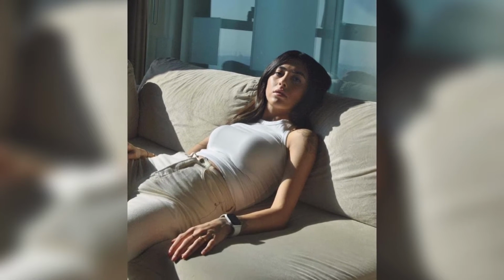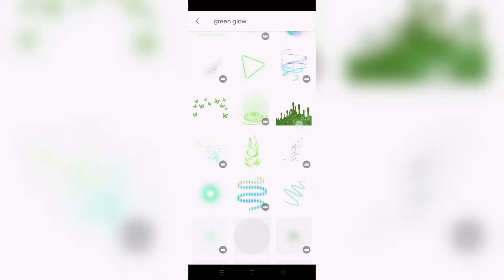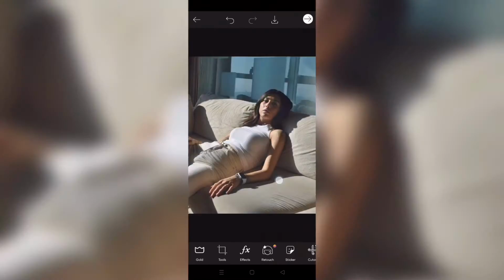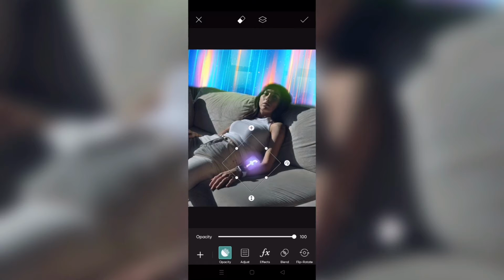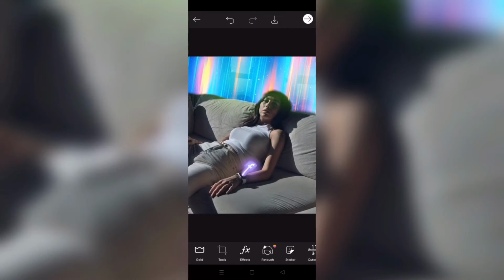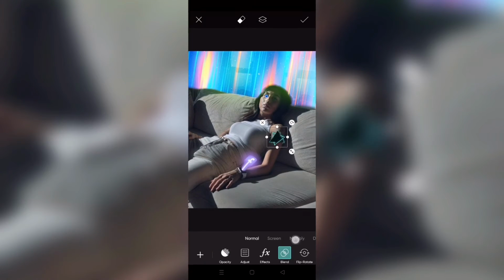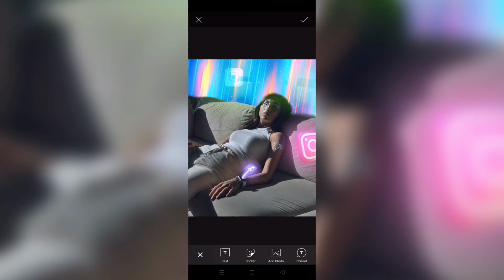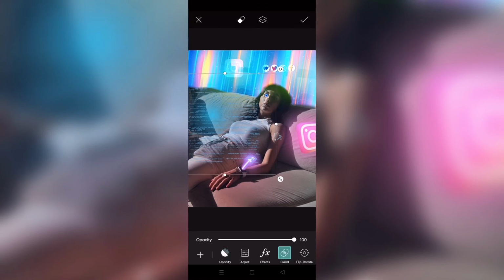FUTRISTIC ART in Picsart📮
Hello everyone today i m showing you the easiest way to make this awsome futristic art in mobile phone using